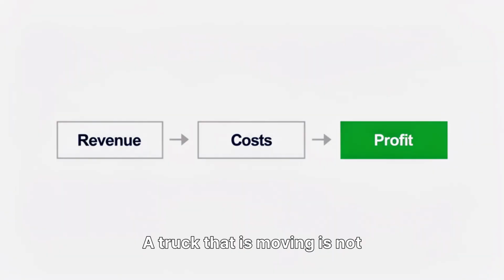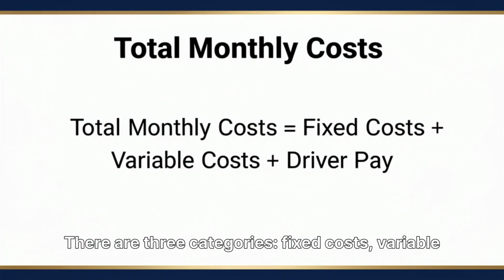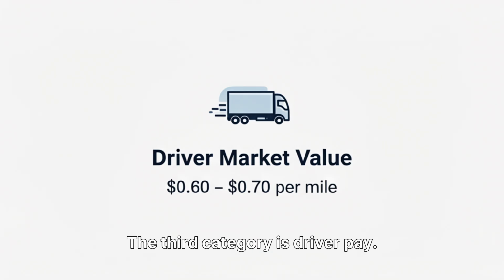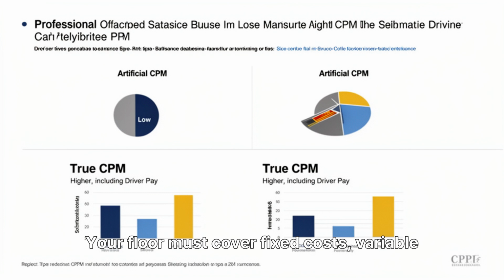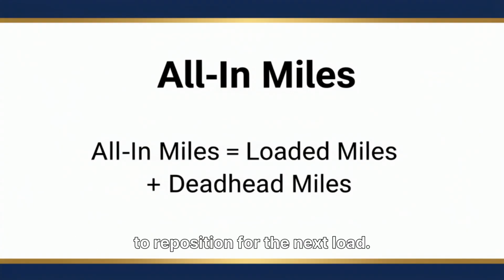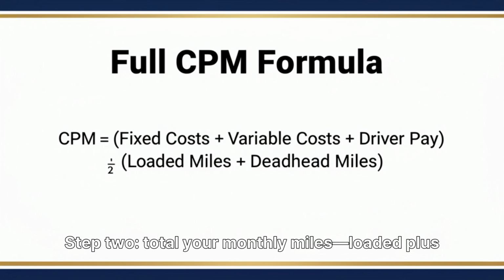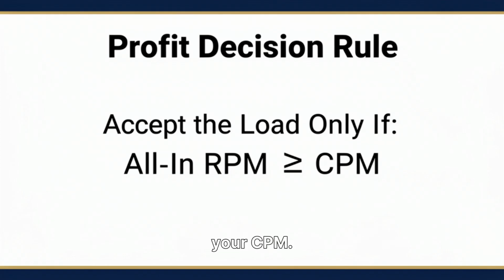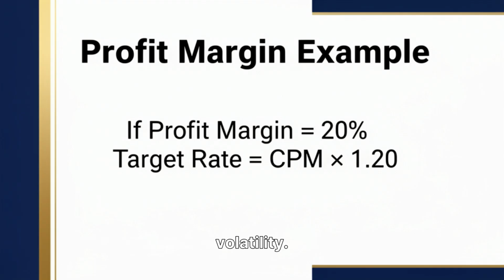Pricing Loads Explained – Calculate Your Floor Rate & Cost Per Mile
Trucking 101 – Video 18 builds on what we covered in Video 14 about finding loads as a new carrier. Once you can access freight, the next make-or-break skill is pricing: knowing your floor (break-even point) so you only accept loads that cover your costs and leave room for profit.

Key definitions:

- Floor (break-even rate): the minimum rate where profit = $0. At the floor, you cover the full cost to run the load. Below it, you do not cover costs and your business loses money.
- CPM (Cost Per Mile): your average break-even operating cost per mile.
All-in miles: loaded miles + deadhead miles (deadhead to pickup, and ideally expected deadhead after delivery).
- Fixed costs: costs you pay even if the truck doesn’t move (truck/trailer payment, insurance, permits/plates, ELD, parking, etc.).
- Variable costs: costs that change with operation and events on the road (fuel, maintenance, tires, tolls, scales, lumpers, repairs, breakdowns).
Driver pay (owner-operator salary): a real cost your business must include for your labor; not paying yourself distorts your true expenses.

Core formulas:

- CPM (break-even):
CPM = Total Monthly Costs ÷ Total Monthly Miles
Where Total Monthly Costs = Fixed Costs + Variable Costs + Driver Pay
And Total Monthly Miles = Loaded Miles + Deadhead Miles

- All-in RPM for a load (what the load really pays):
All-in RPM = Load Revenue ÷ All-in Miles

- Decision rule (profit test):
Accept the load only if All-in RPM ≥ CPM (break-even)

- Target profitability by setting:
Target Rate = CPM × (1 + Profit Margin)
Example: Profit Margin = 20% → Target Rate = CPM × 1.20

- Accessorial discipline (protects profit): define and enforce rules for detention, layover, lumpers, and tolls so non-driving time and extra costs don’t erase your margin.